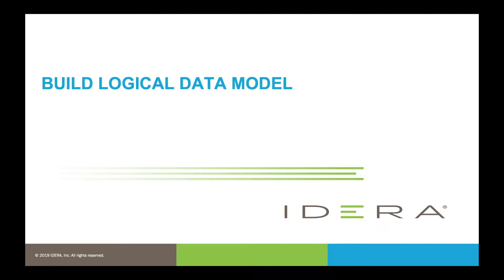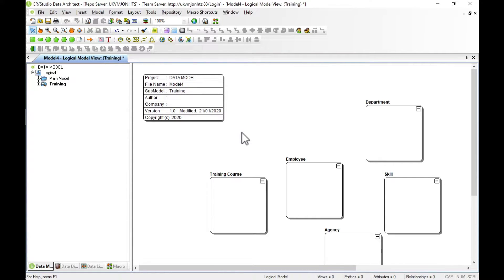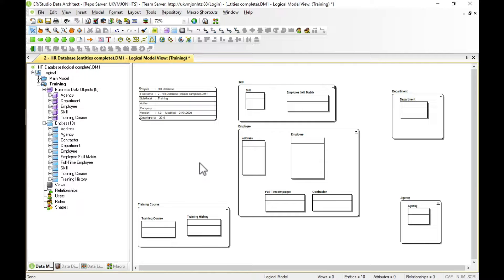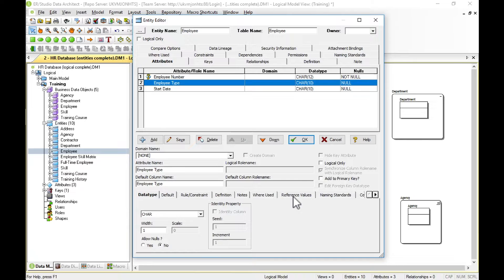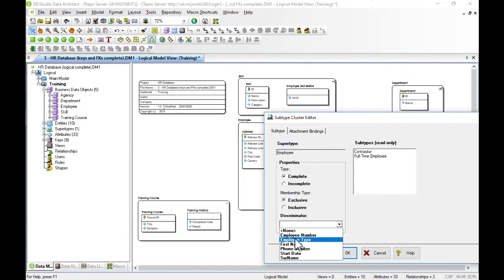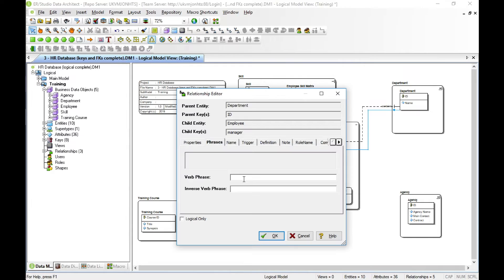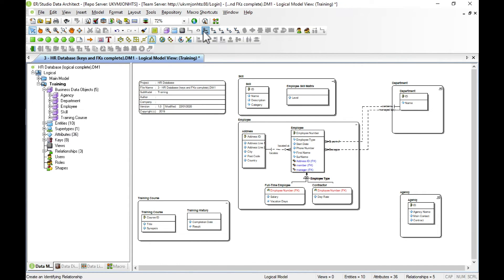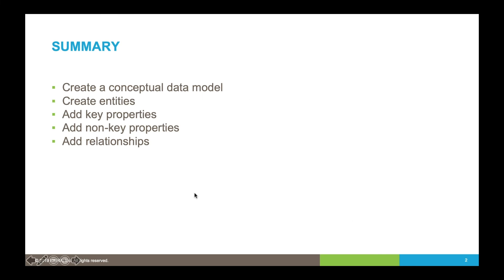Build a Logical Data Model with ER/Studio Data Architect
In this video, learn how to build a logical data model using IDERA’s ER/Studio Data Architect.

IDERA ER/Studio Data Architect is a powerful data modeling tool that enables companies to design a business-driven enterprise data architecture. With round-trip database support, data architects have the power to easily reverse-engineer, analyze, and optimize existing databases from diverse platforms.